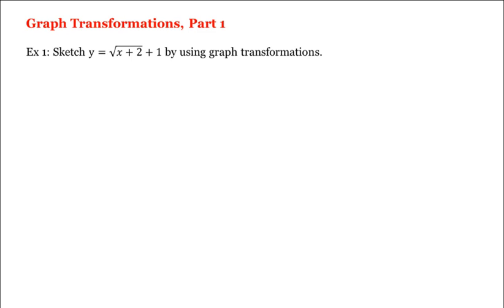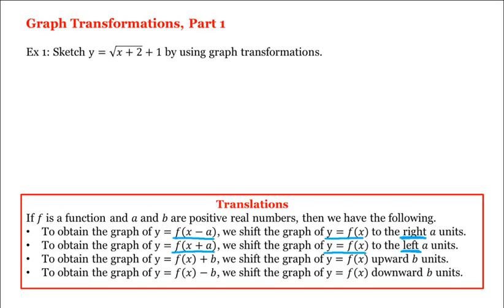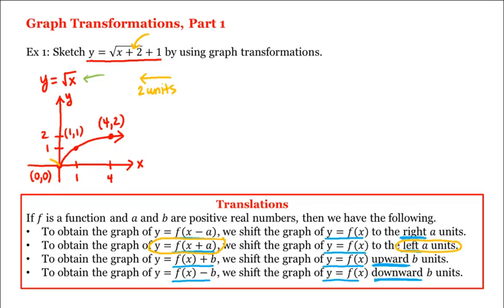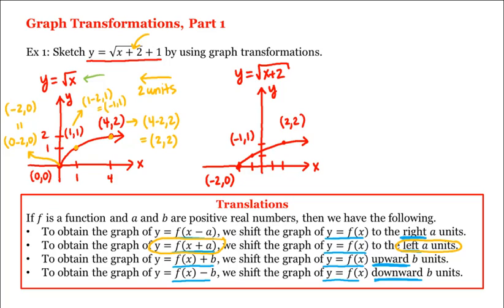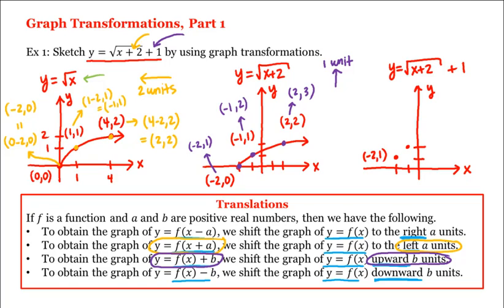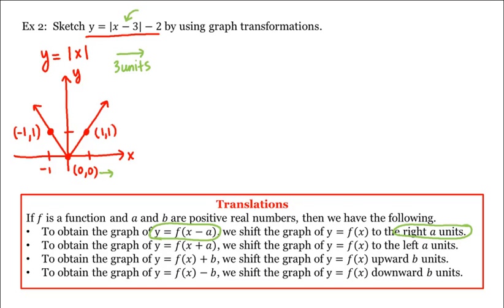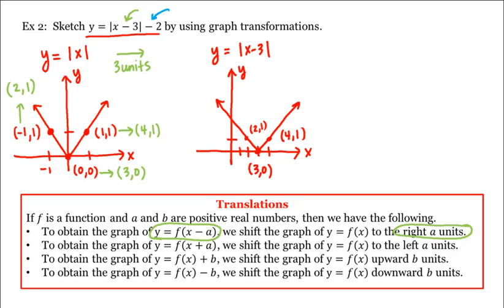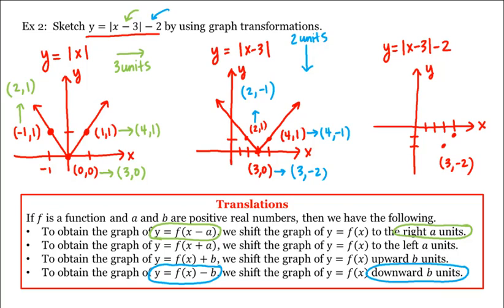Math 1A/1B. Pre-Calculus: Graph Transformations, Part 1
Pre-Calculus: Graph Transformations -- Part 1
Instructor: Sarah Eichhorn, Ph.D and Rachel Lehman, Ph.D

Description: UCI Math 1A/1B: Precalculus is designed to prepare students for a calculus course. This course is taught so that students will acquire a solid foundation in algebra and trigonometry. The course concentrates on the various functions that are important to the study of the calculus.